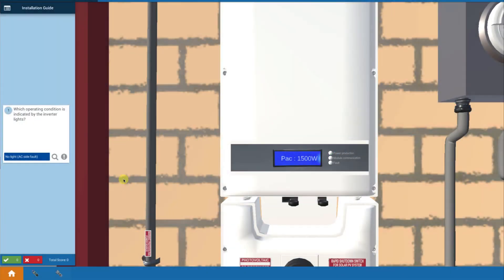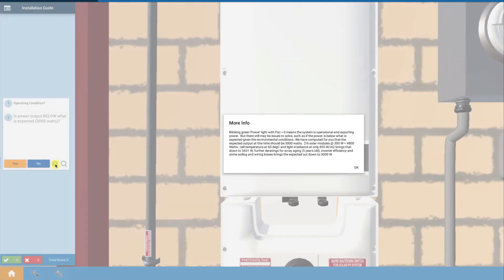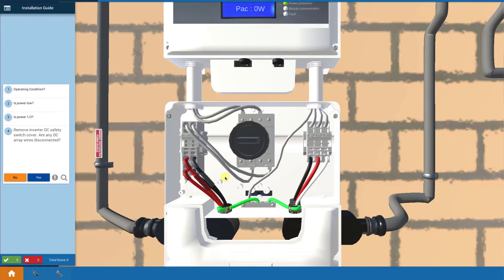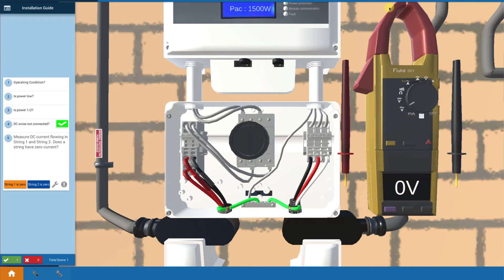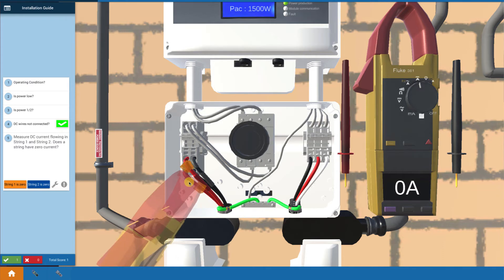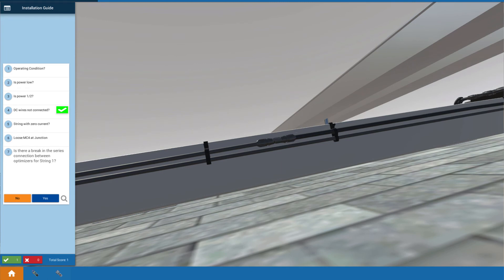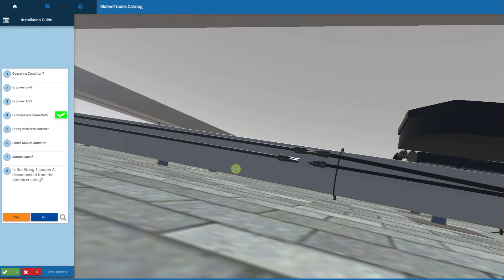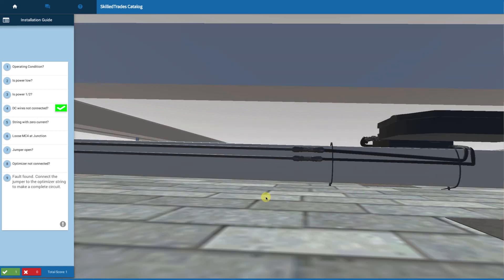How To Troubleshoot a Solar Junction Box With An Open Circuit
Mark Mrohs is explaining how to Troubleshoot a Solar Junction Box that has an Open Circuit on Interplay Learning’s Solar Training Program.